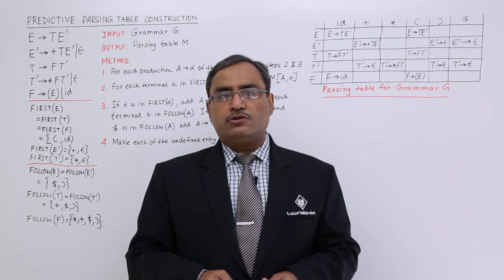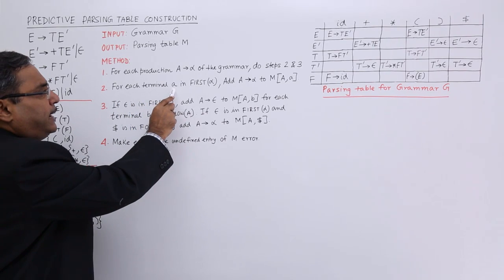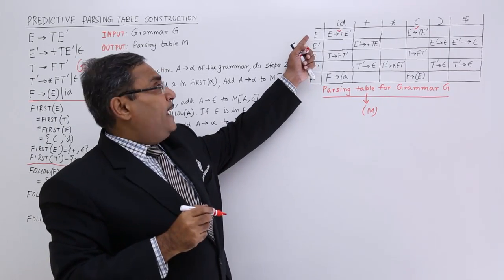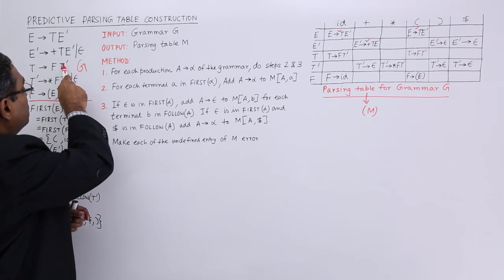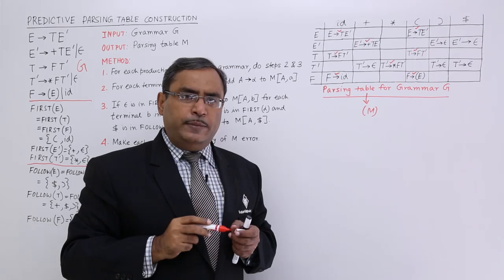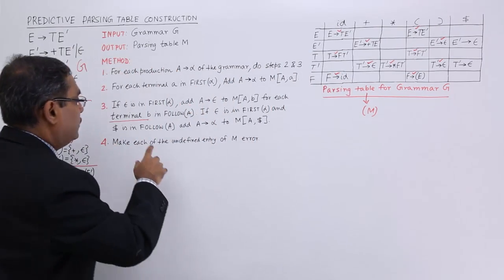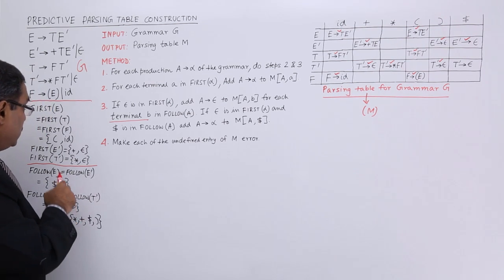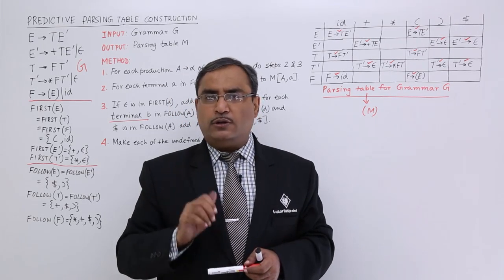Predictive Parsing Table Construction